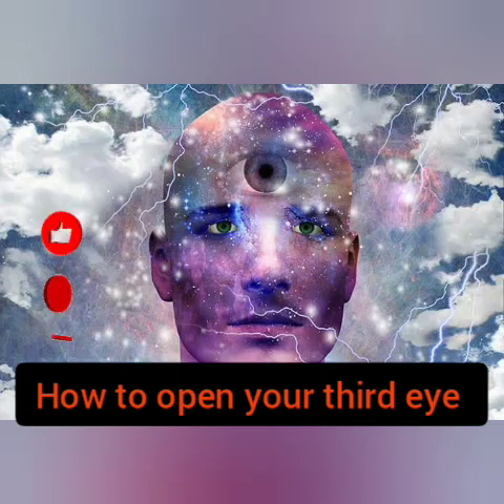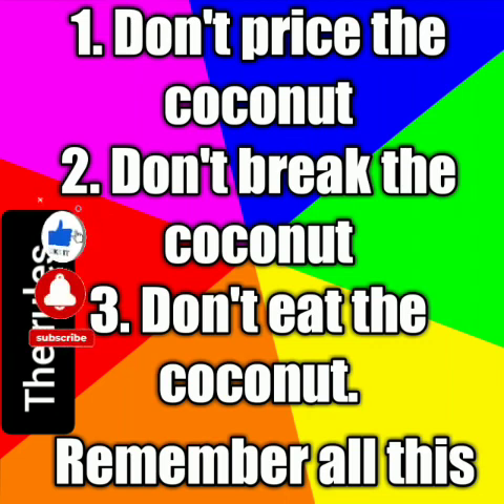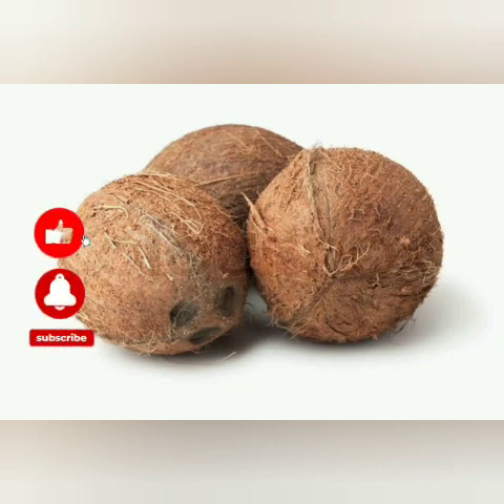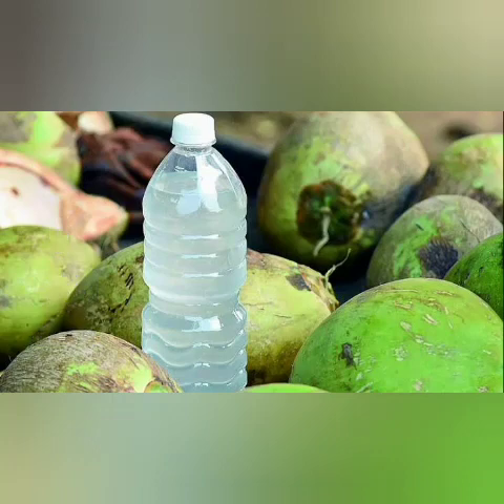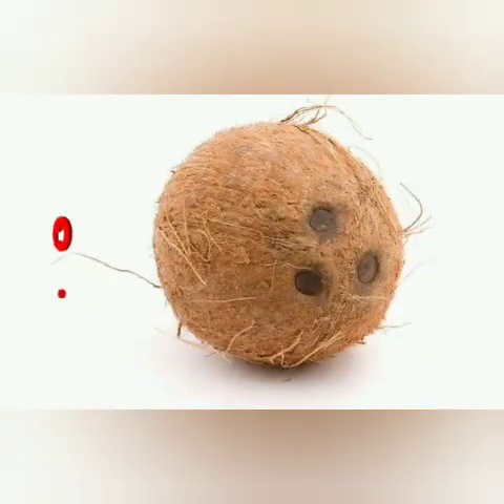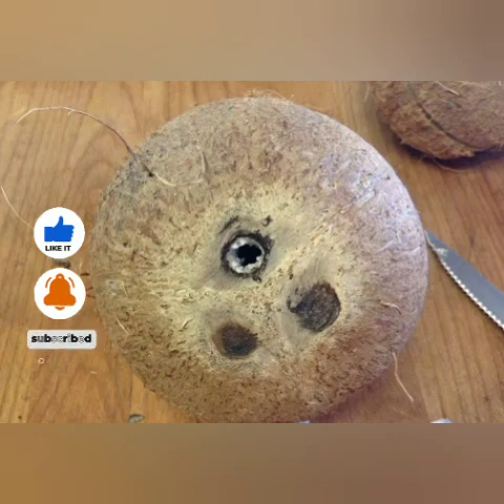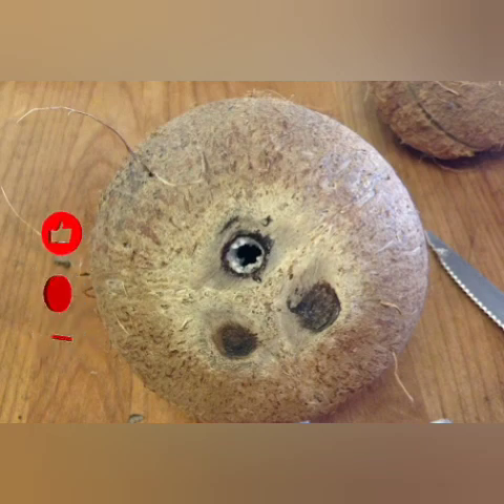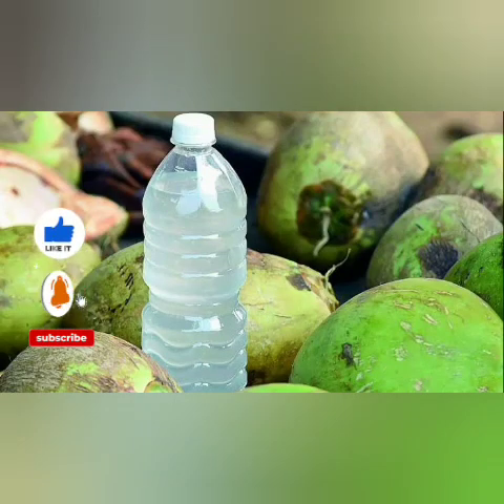How To Open Third Eye: Spiritual Eye Using Coconut And See Things Before They Happen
Open your spiritual eye using coconut water. see things before they happen. It works like magic